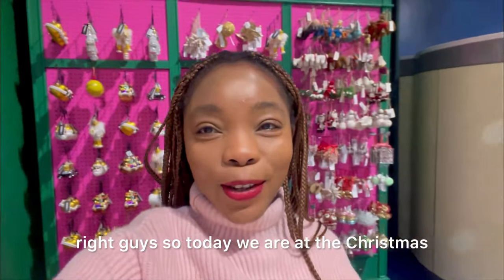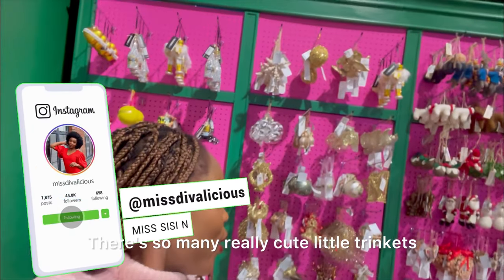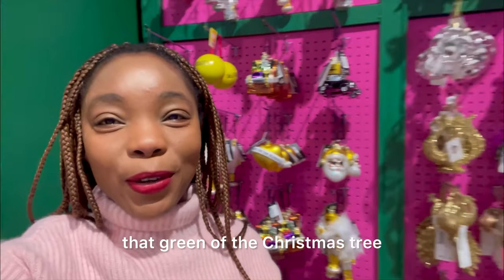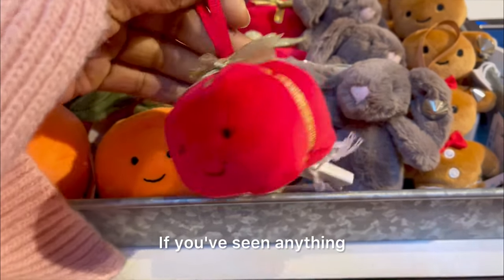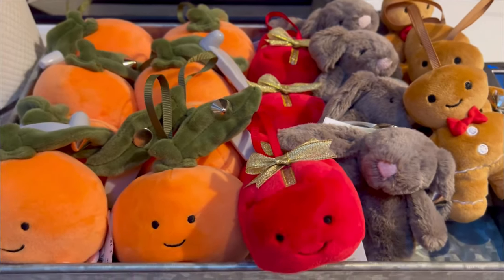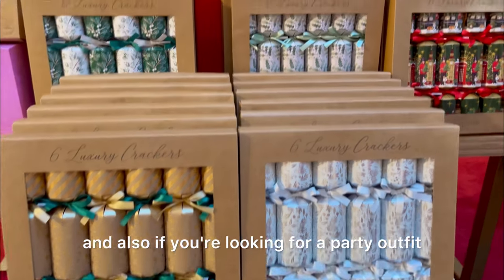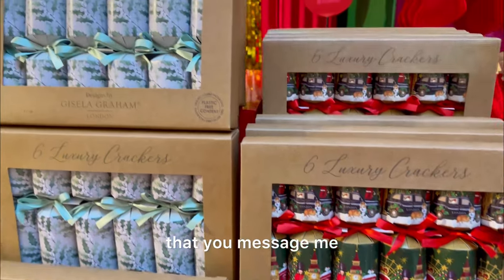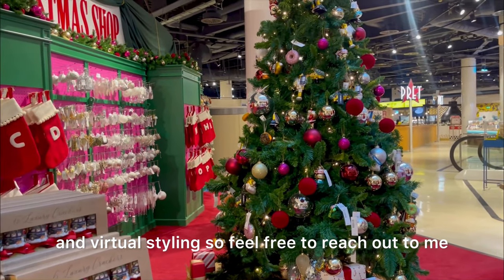Luxury Christmas Shop | Christmas decor- VLOGMAS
Luxury Christmas Shop | Christmas decor 🎄✨

Transform your home into a festive wonderland with the enchanting offerings at Selfridges' Christmas shop. Elevate your holiday ambiance with an exquisite array of Xmas decorations, stocking fillers, advent calendars, gifts, hampers, and more. Immerse yourself in the opulence of Selfridges' Christmas shop, where luxury decorations await to adorn your space. Uncover a world of festive delights curated from the most indulgent brands globally.

Embrace the joy of the season with Selfridges' luxury Christmas decorations, designed to infuse your home with festive cheer. Illuminate even the darkest corners with twinkling lanterns and bedeck your space with glass baubles in a kaleidoscope of hues. Dive into the festive shop at Selfridges to discover everything you need for a holiday home that radiates elegance and style. Deck your halls with sophistication and celebrate the festivities in grandeur.

Sisi x
Get in touch with me at: Sisi (at) everysocialmedia.com

If you would like to treat me to a cuppa.😁😜

Crypto:
Bitcoin (BTC): bc1q83lu20ejcrm7c63hd003m9dmgka2p9nhl48zwu
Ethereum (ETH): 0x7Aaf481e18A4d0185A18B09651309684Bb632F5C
Bitcoin Cash (BCH): qr2dywxsgqn445z8eaka9l720mjj67vt3sfcp3ny82

Send me crypto @missdivalicious on my Coinbase Wallet.

Sign up for Coinbase using my link and we can each get £7.31 in Bitcoin